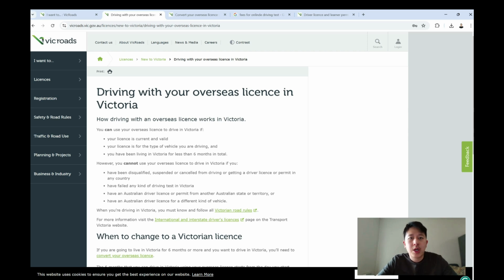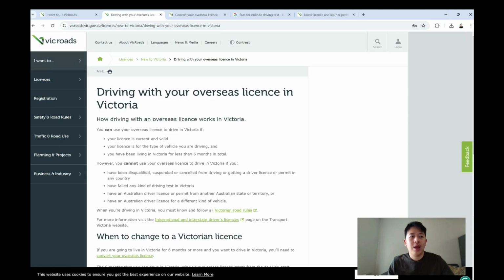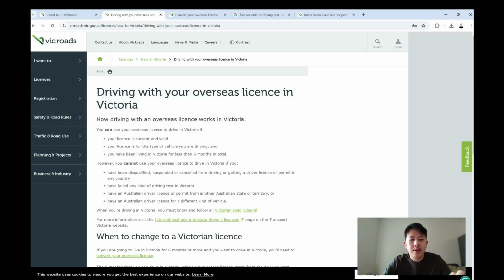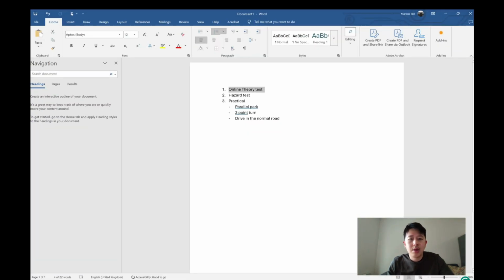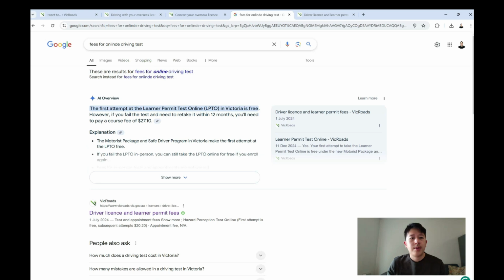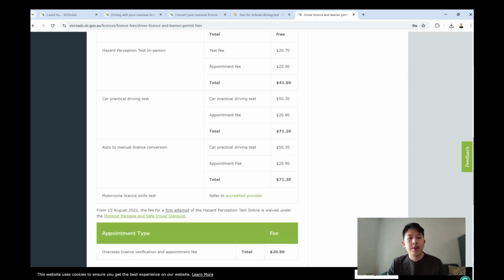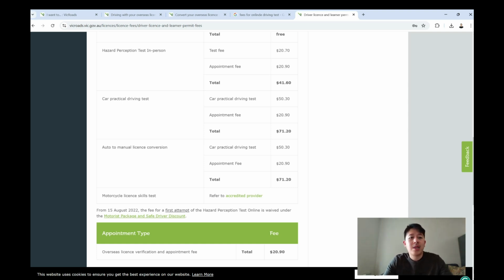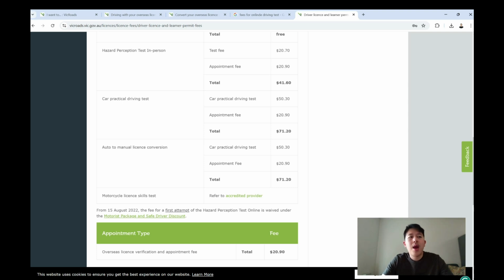How To Convert Your Overseas License To A Vics License (Australia)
Hi Friends, in this video we will be discussing how to convert your overseas license to a Vics road license.